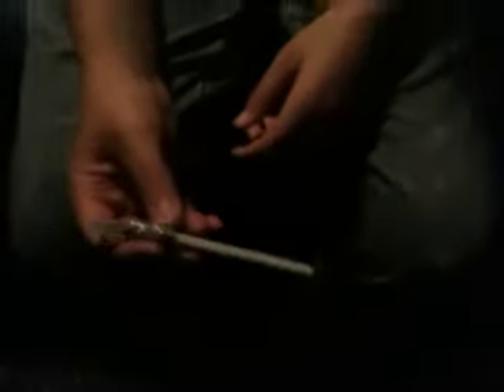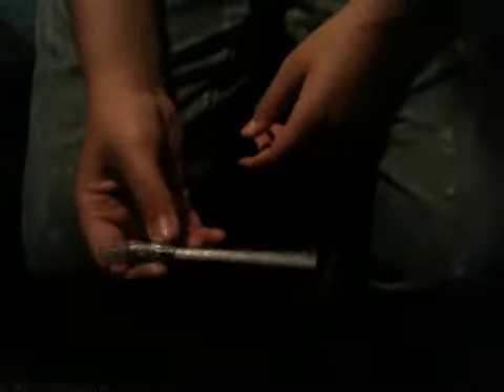Pin Shooter ... Wears The Bullet?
We did great till I lost the bullet :P